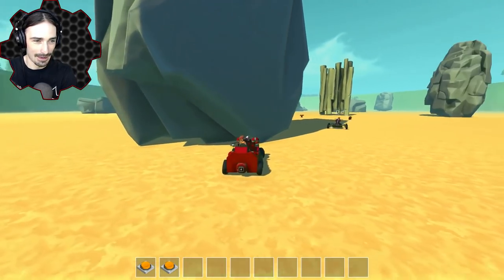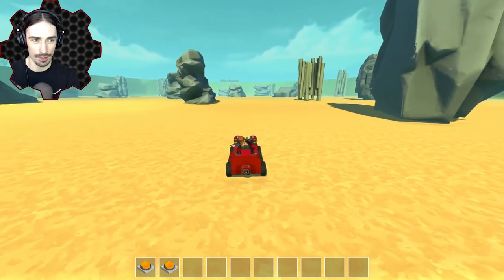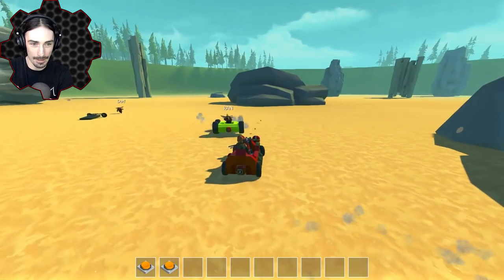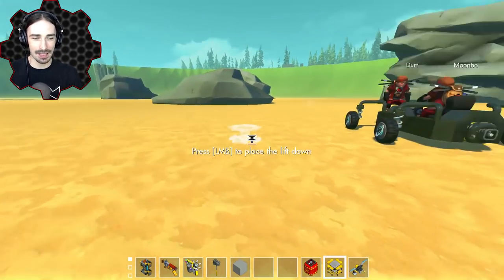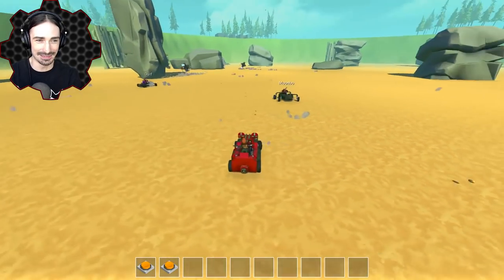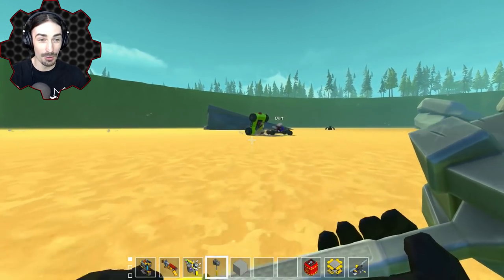Explosive Go Kart Arena Battle! - Scrap Mechanic Multiplayer Monday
Welcome to another episode of Scrap Mechanic Multiplayer Monday! Today we are having a Mario Kart style arena battle! We have 15 minutes to build a go kart around a base frame that has an explosive at the back, and 2 spud guns at the front.  The goal is to try to get behind and shoot your opponents explosive before they can shoot yours.  The last one standing wins the round!  The first person to get 2 wins, is the overall winner.